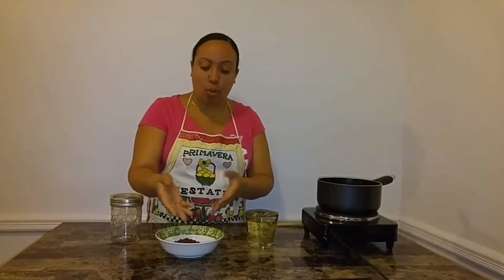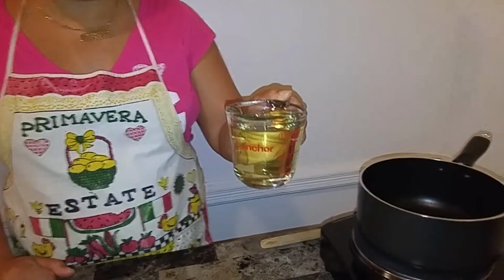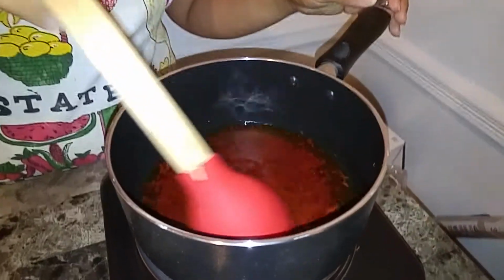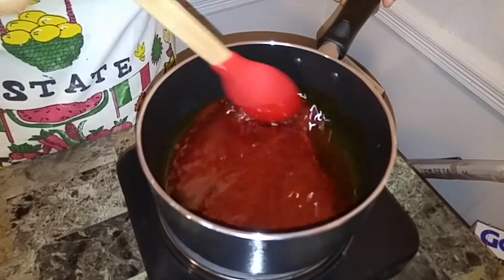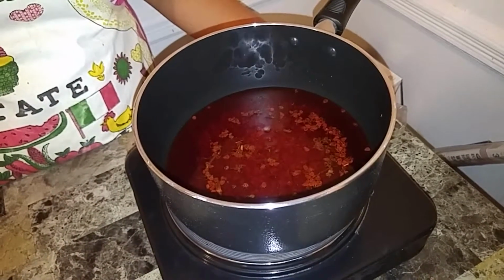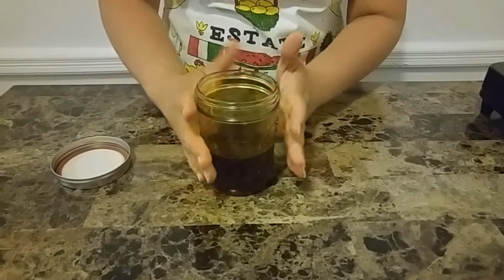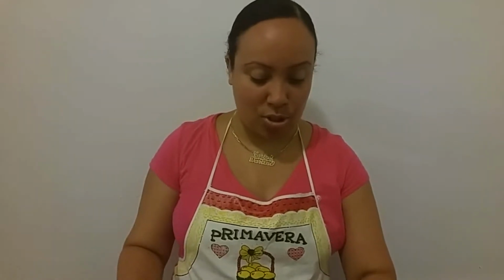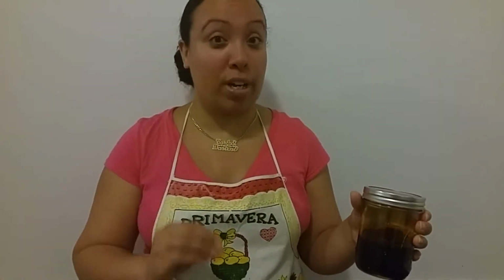QUICK TIP: Achiote oil (condiment)- Episode22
Recipe

1cup corn oil (you can use veggieable, corn or olive oil as well)

1/2 Cup annatto seeds

Process:

In a saucepan combine oil and annatto seeds to simmer for 5 or 7 minutes. Remove from the heat and allow it to cool completely  before storage then strain it once its cool down, store it in a airtight container. Its good for 2 weeks.